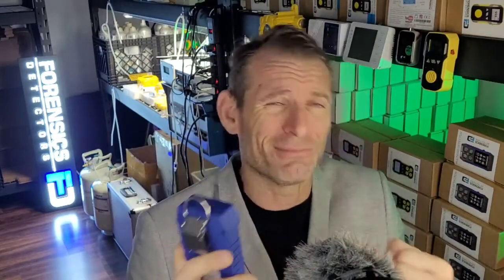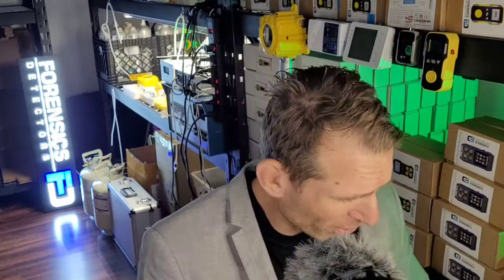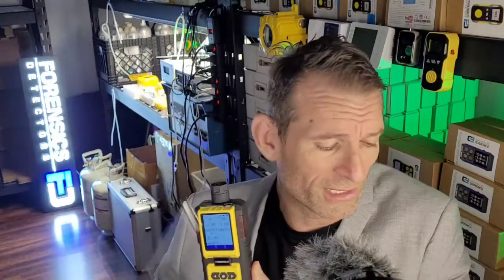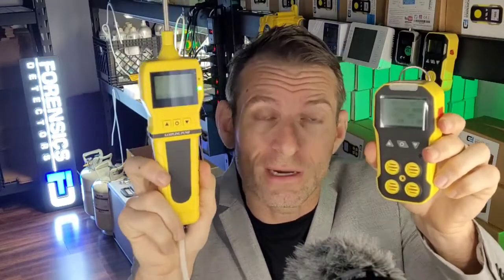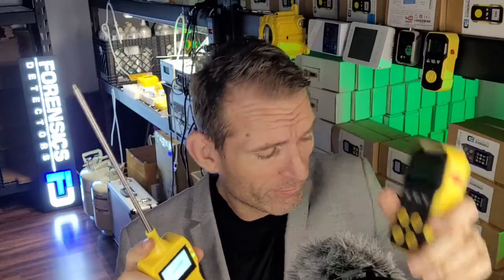Top 3 Best Multigas Detectors 4 Gas Meters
We present the Top 3 Best Multigas Detectors, otherwise known as a 4 gas meter, 4 gas monitor, 4 gas detector, 4 gas multimeter. There are various features, but we walk you through them step-by-step!

0:00 - Introduction to Forensic Detectors and multi-gas detectors
0:45 - Overview of the FT4A multi-gas detector
1:38 - Introduction to the FD4S version and its differences from FT4A
3:16 - Presentation of the FD600 version, the most advanced model
4:08 - Explanation that FD4A and FD4S can also be used for point sampling
4:36 - Emphasis on affordability and excellent support from Forensic Detectors

In this informative video, we showcase the top 3 multigas detectors, also known as 4 gas meters, monitors, or detectors. These versatile devices are essential for ensuring safety in various industries, as they can simultaneously measure and alert users to the presence of four different gases.

Throughout the video, we walk you through the various features and specifications of each multigas detector, providing a step-by-step guide to help you understand the differences between them. By comparing factors such as sensor technology, measurement ranges, accuracy, response times, and additional features like data logging, alarms, and durability, you'll be better equipped to choose the best 4 gas meter for your specific application.

Whether you're working in confined spaces, industrial plants, or other environments where multiple gas hazards may be present, understanding the capabilities of these top multigas detectors will help you make an informed decision, ensuring the safety of your team and compliance with industry regulations.